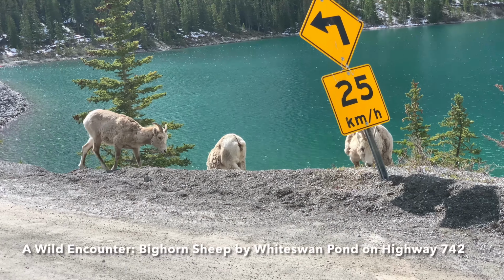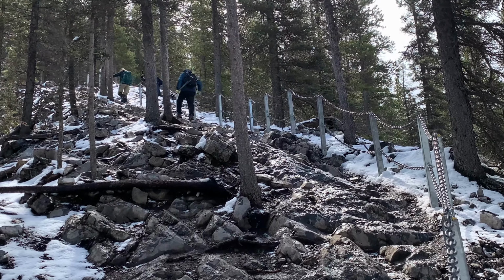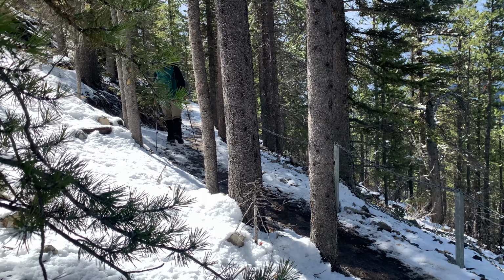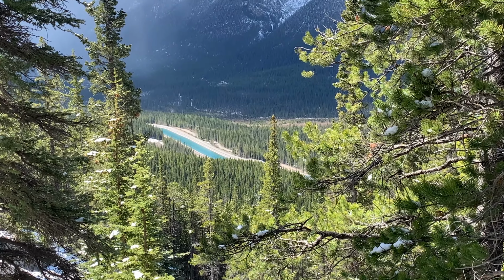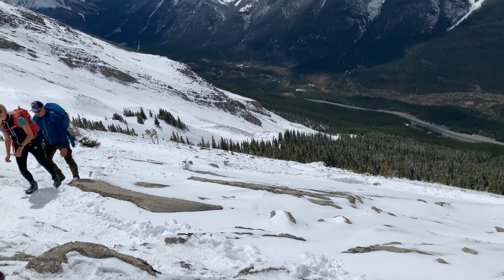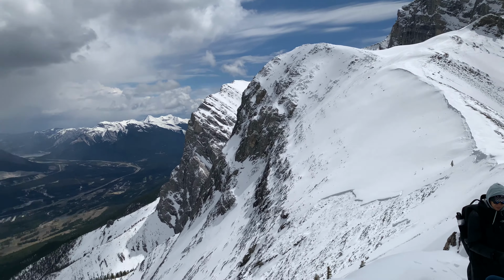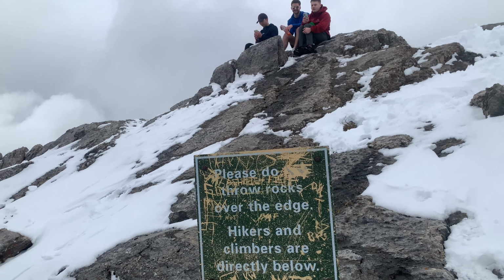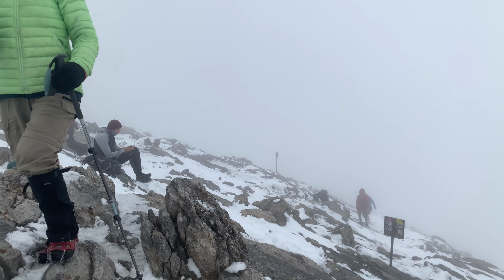Hiking Ha Ling Peak in Spring 2024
This trail provides access to Ha Ling Peak, an impressive landmark that overlooks the town of Canmore. The trail is maintained for the 3.5 km to the saddle, with the final 400 m of distance and 103 m of elevation to the peak on an unmaintained trail, which traverses through loose, rocky terrain.
Total distance: 7.8km; Elevation gain: 810m; Time: 5hrs.